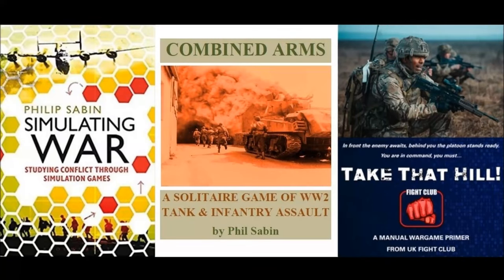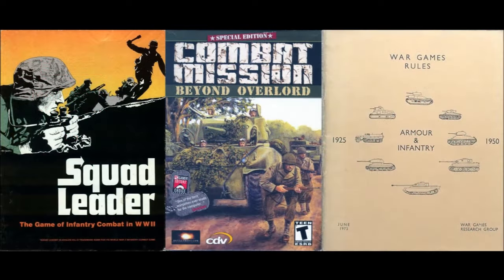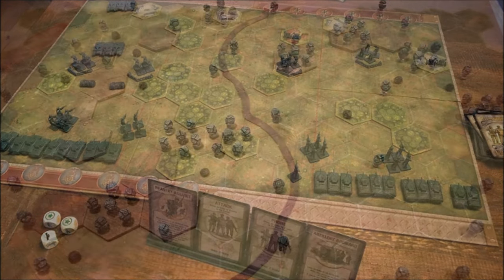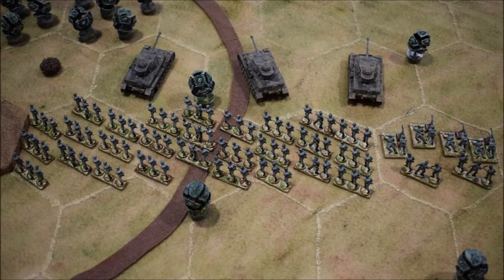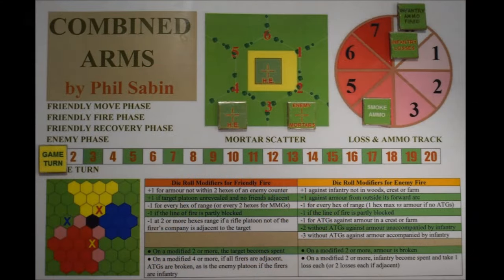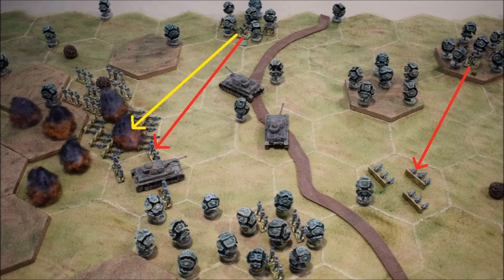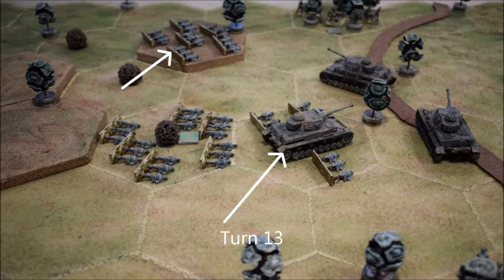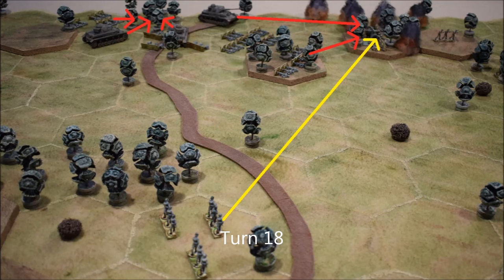Combined Arms played with Figures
This video shows a complete game of my simple solitaire design Combined Arms, which models a battalion attack with armour and artillery support against hidden enemy positions later in WW2, and requires you to adopt realistic Fire & Movement tactics in order to prevail.  You may download the free Combined Arms rules together with print and play counters, a Cyberboard module and another complete illustrated sample game  The video shows my new 3D playset using painted plastic figures and models on the randomly generated terrain.  I have since created an even bigger mat, as shown  For further details and download links for my many other wargame designs, see my